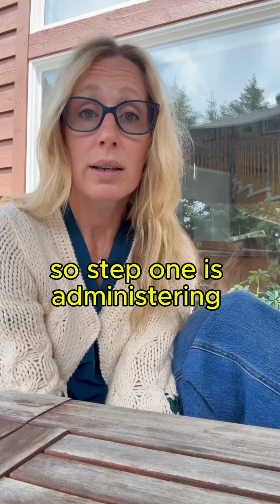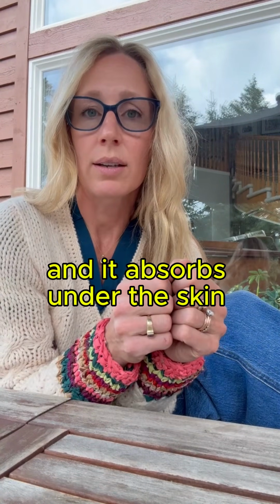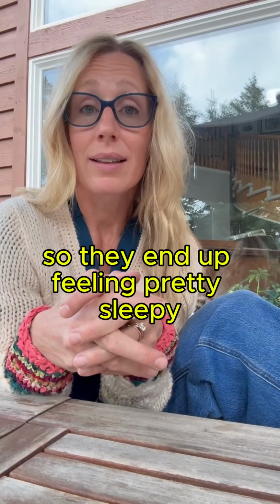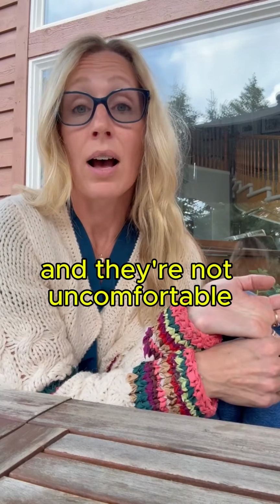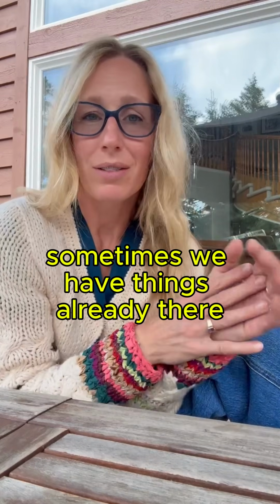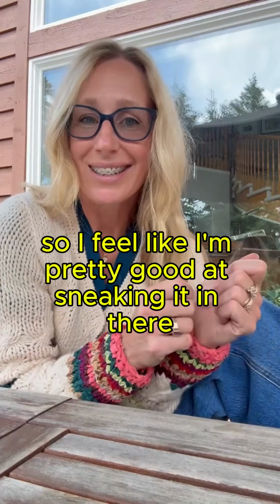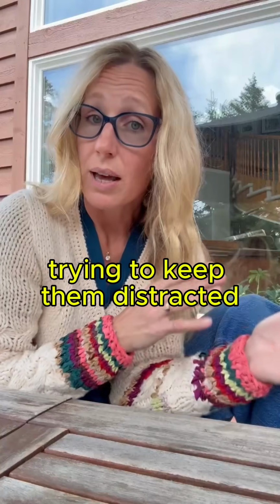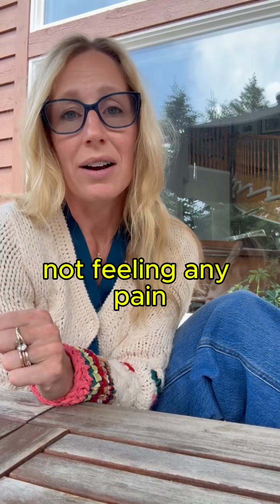Will My Pet Be In Pain During In-Home Euthanasia?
Dr. Amy explains the in-home euthanasia medication process, and how it focuses on reducing anxiety and minimizing pain for pets. As a veterinarian, she offers vet advice to pet parents, for  compassionate care during this end of life stage. The ultimate goal being to keep pets comfortable and unafraid in their familiar surroundings.
Peace For Paws Mobile Euthanasia is based in Morrison, Colorado in the Front Range Foothills west of Denver. Dr. Amy serves an approximate 20 mile radius around Morrison, Colorado.